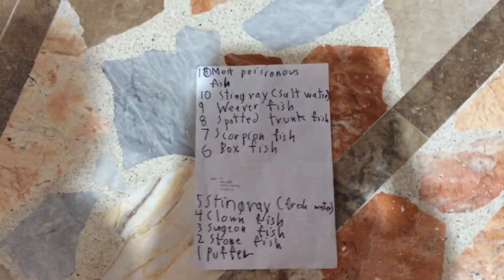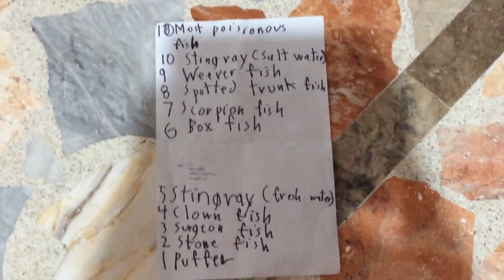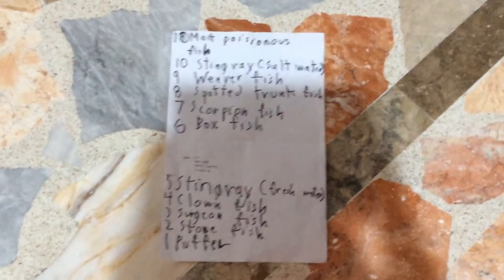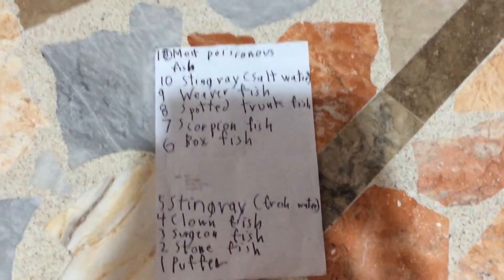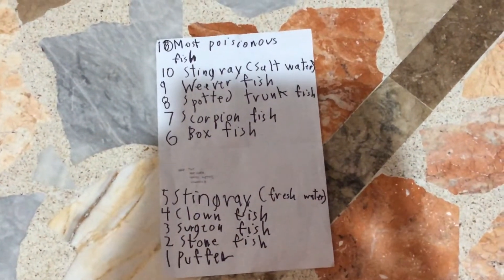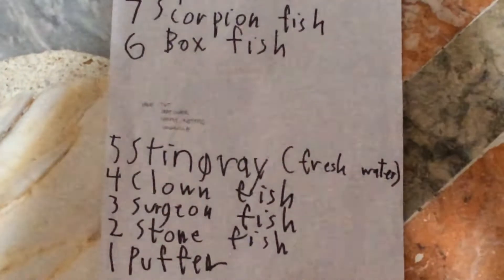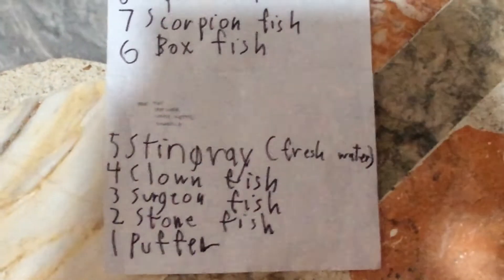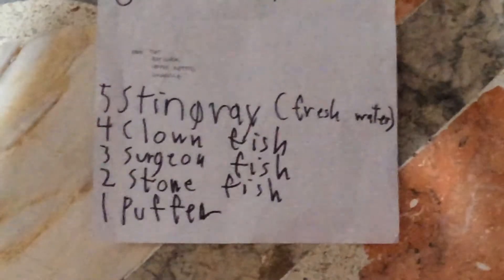10 Most Poisonous Fish